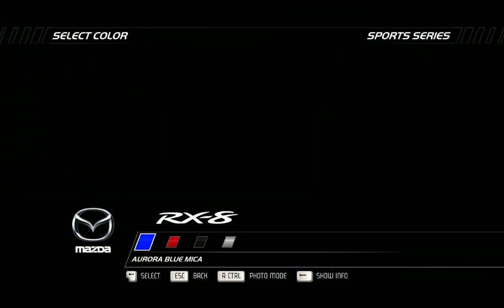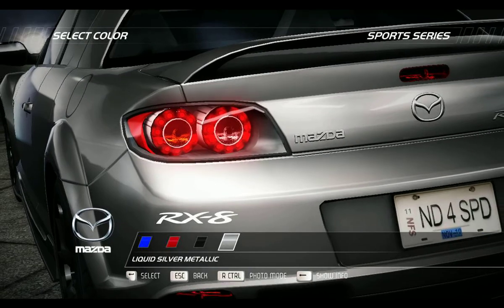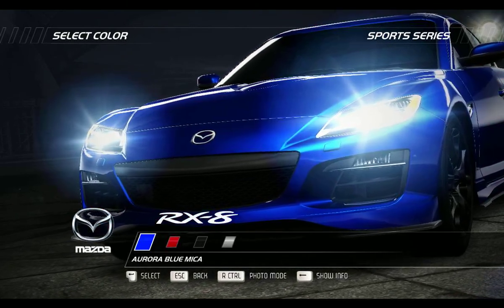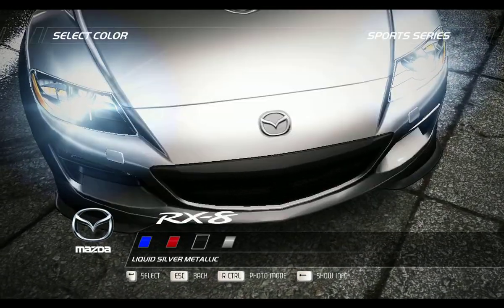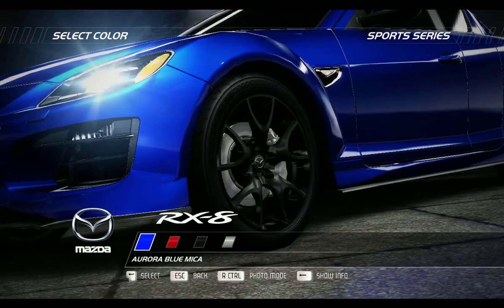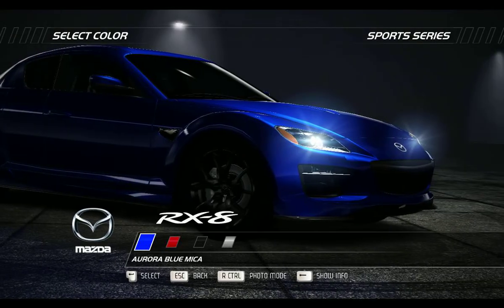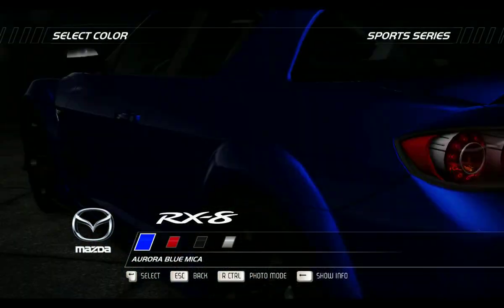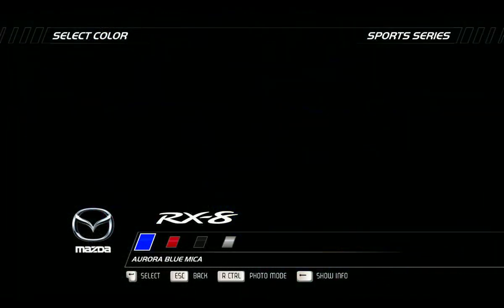MAZDA RX 8 NFS Hot Pursuit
Need for Speed: Hot Pursuit is a 2010 racing video game developed by Criterion Games and published by Electronic Arts for PlayStation 3, Xbox 360, Wii, Microsoft Windows, iOS, Android, webOS and Windows Phone. The Wii version was developed by Exient Entertainment.
Series: Need for Speed
Platforms: PlayStation 3, Android, Microsoft Windows, Xbox 360, Wii, Java, iOS, Windows Phone, webOS
Nominations: Kids’ Choice Award for Favorite Videogame, MORE
Awards: British Academy Games Award for Multiplayer, VGX Award for Best Driving Game
Developers: Criterion Software, DICE, Exient Entertainment, IronMonkey Studios

Here are the Need for Speed: Hot Pursuit System Requirements (Minimum)
CPU: Intel Core® 2 Duo 1.8 GHz or AMD Athlon X2 64 2.4 GHz.
RAM: 1.5 GB Windows® XP / 2 GB Windows Vista® - Windows 7®
OS: Windows® XP SP 3 (32-64 bits) / Windows Vista® (32-64 bits) / Windows 7® (32-64 bits)

Hot Pursuit's gameplay is set in the fictional Seacrest County, which is based on the American states of California, Oregon and Washington, in which players can compete in several types of races. Players can compete online (except in the Wii version), which includes additional game modes such as Hot Pursuit, Interceptor and Race. The game features a new social interaction system called "Autolog", which is a network that connects friends for head-to-head races and compares player stats for competition. The game also features paid downloadable content in the form of new cars, new race and pursuit events, and new trophies and achievements.

Hot Pursuit was well received by critics at E3 2010 and was most notably awarded with "Best Racing Game" from the 2010 Game Critics Awards as well as several other media outlets. It won several Best Racing Game awards, including Best Driving Game at the Spike 2010 Video Game Awards. The game also won a BAFTA Award for its Autolog multiplayer component.
Hot Pursuit goes back to the Need for Speed series' roots and takes on the gameplay style of earlier Need for Speed III: Hot Pursuit and Need for Speed: Hot Pursuit 2 titles in the Need for Speed franchise with exotic cars and high-speed police chases. Hot Pursuit lets players be either a racer or a police driver, and features a full career mode for both roles. The relationship between the cops and racers is described as "a dog chasing down a rabbit"; the police being more powerful while the racers are faster. Each side has several power-ups including calling for roadblocks and radar jamming. According to Criterion the single-player section is somewhere between 12 and 15 hours long, but with much replay value.

The game takes place in a fictional location known as Seacrest County based on Southern California, Arizona, and Colorado. It's an open world and features over 100 miles (160 km) of open road, four times larger than that of Burnout Paradise, Criterion's previous title.[9] Hot Pursuit features a new social interaction system called "Autolog" which is described as "Facebook for the game".[10] The game features both single-player and multiplayer game modes with up to eight players; as an option to live multiplayer racing, players can post records and achievements on the Autolog feed for friends to see, which they then can try to beat. Autolog also contains an experience system called "Bounty". As of July 2012, the Web Dashboard for Autolog was shut down for all games, except Need for Speed: Most Wanted.

The driving mode of the game is described as "fun, accessible, okay", however not as arcade-styled as Burnout Paradise, but far from a simulator. All vehicles in Hot Pursuit are licensed real-world cars and SUVs, described as "all the cars you dreamed of driving, in the way you dreamed of driving them".

Most vehicles are available in both racer and police variants, but a few cars are exclusive to each side. Also exclusively featured in the Hot Pursuit is the Porsche 918 Spyder concept.

Don't forget to support by giving a ...